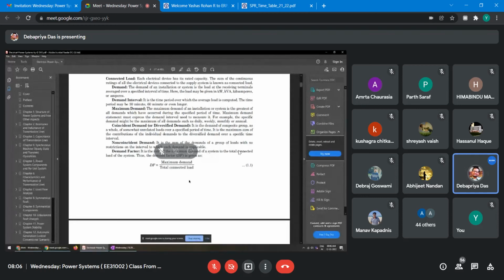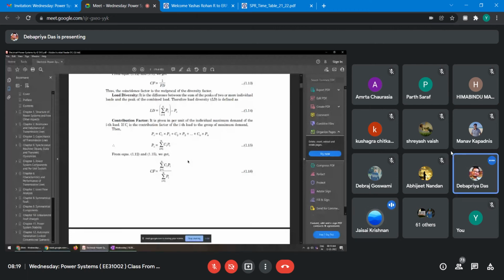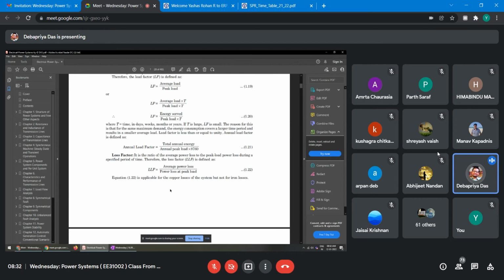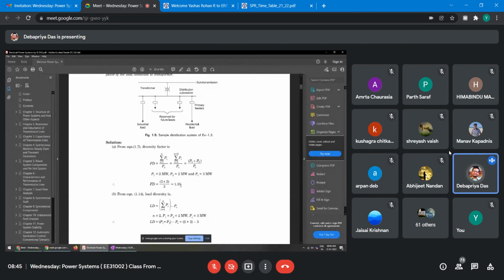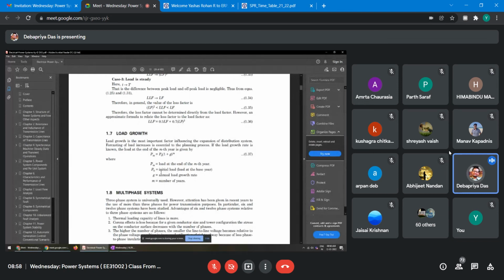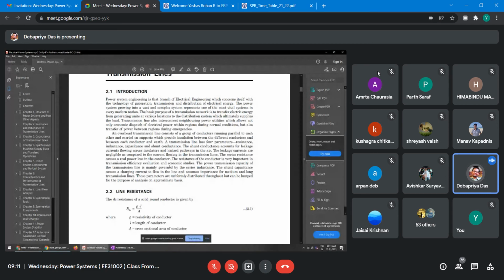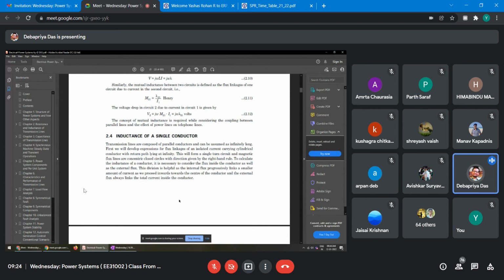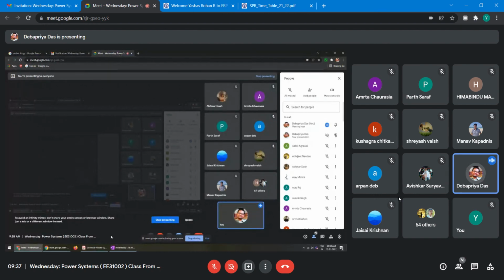Lec 2 - 12 Jan 2022